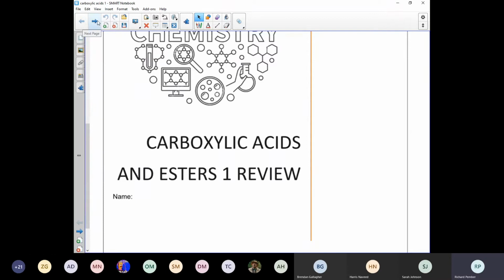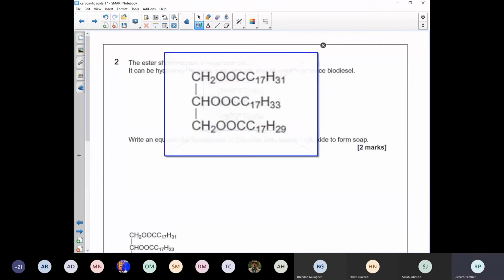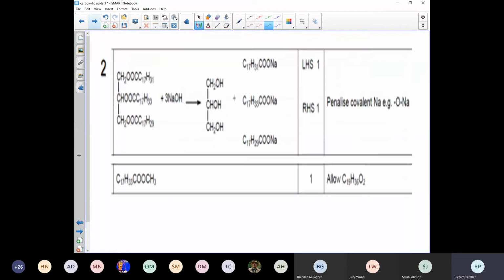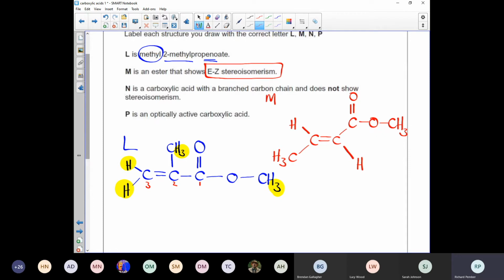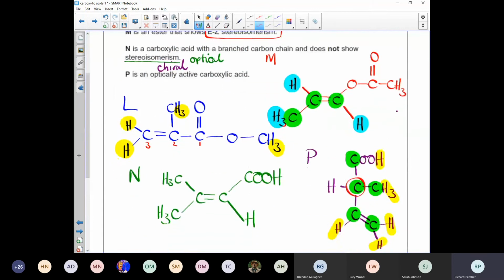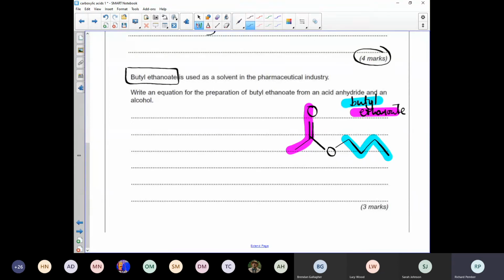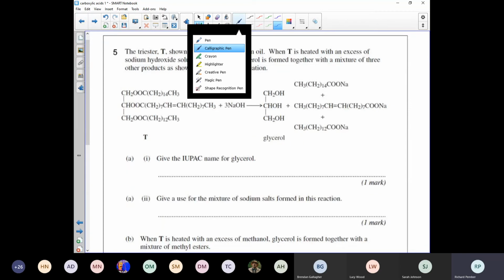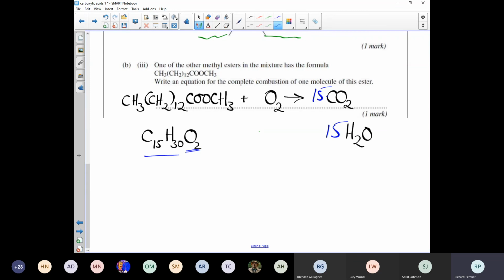Carboxylic Acids 1 Exam Workshop